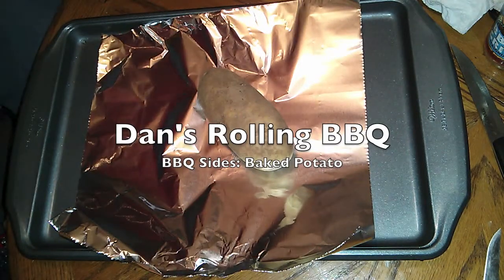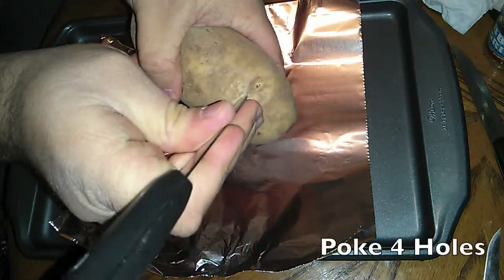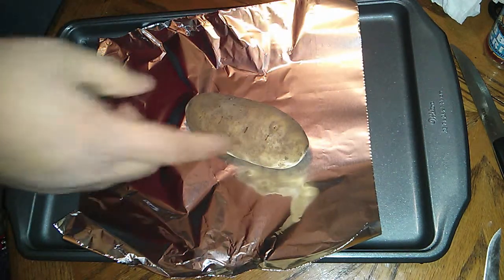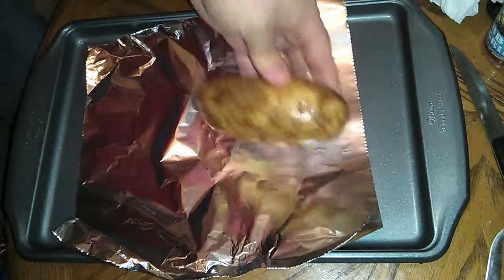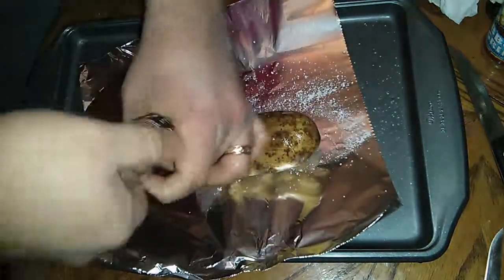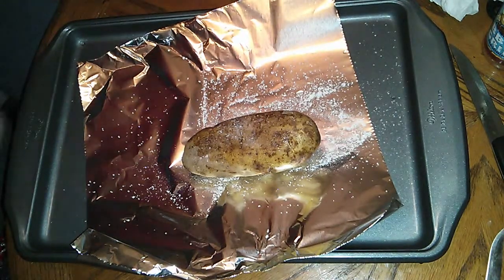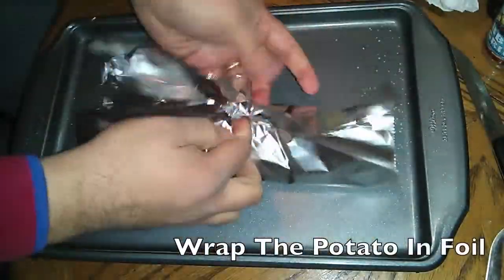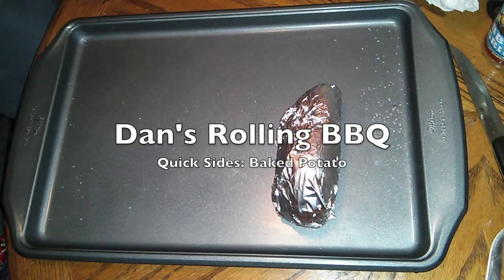Sides: Baked Potato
Baked Potatoes are easy.  Making a good tasting baked potato is even easier.  Follow mine simple 4 step process and you'll have the perfect baked potato ready to bake in 1 minute.  Simple to make, great to eat!